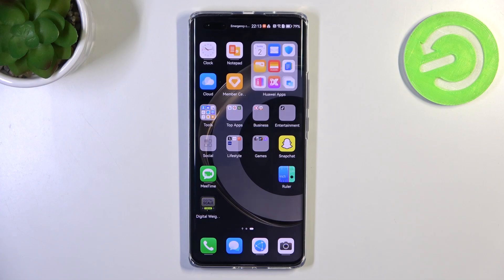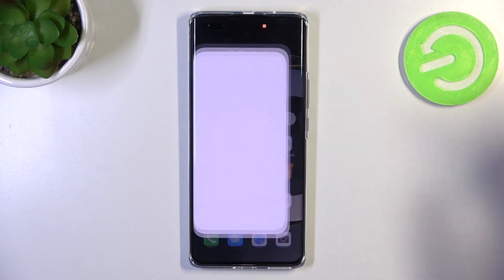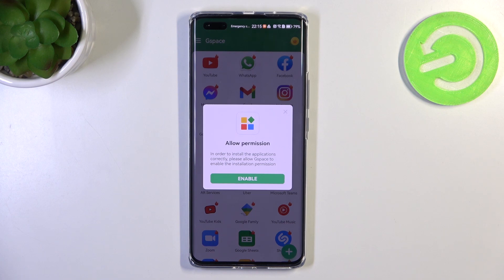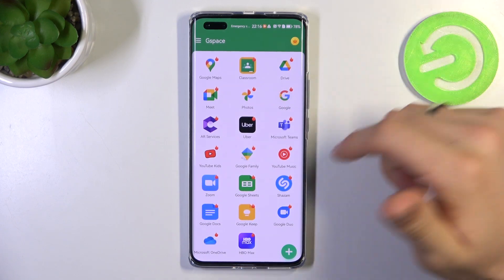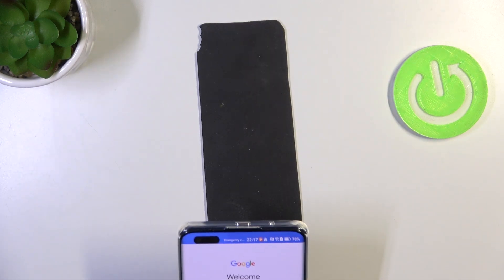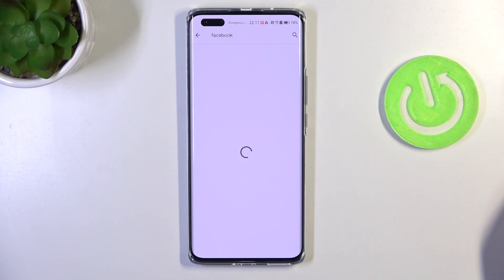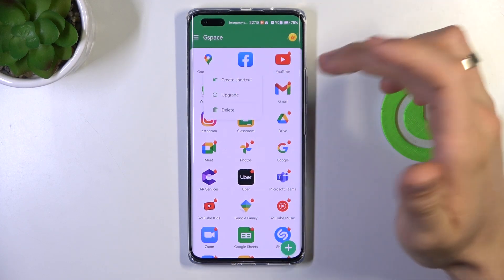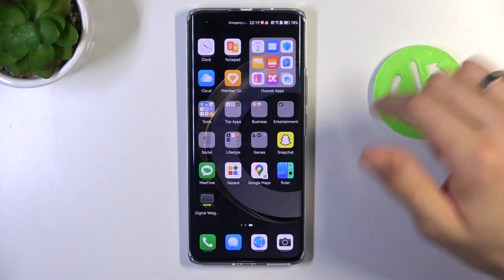How to Install Google Services on Huawei Nova 11 Pro - Download Google Apps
This tutorial video guides you through the process of installing Google services on your Huawei Nova 11 Pro, enabling you to download and use various Google apps on your device.

How to Enable Google Services on Huawei Nova 11 Pro?
How to Download Google Apps on Huawei Nova 11 Pro?
How to Install Google Play Store on Huawei Nova 11 Pro?
How to Get Google Services on Huawei Nova 11 Pro?